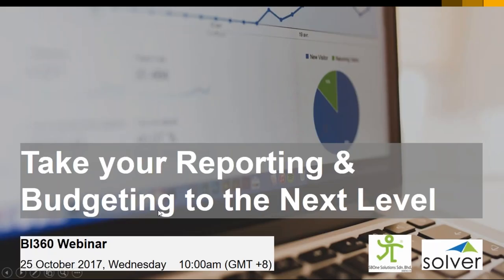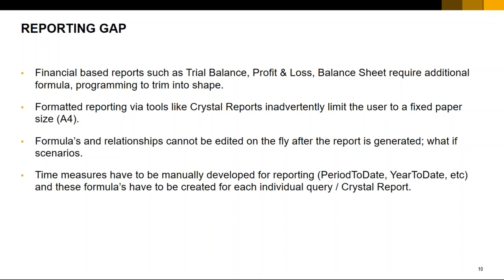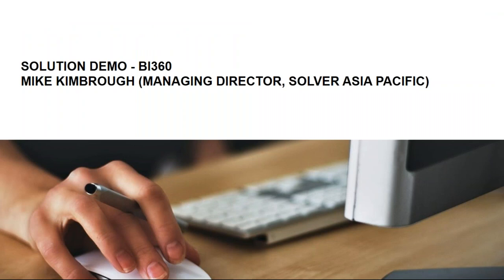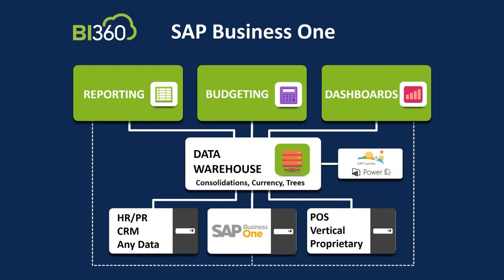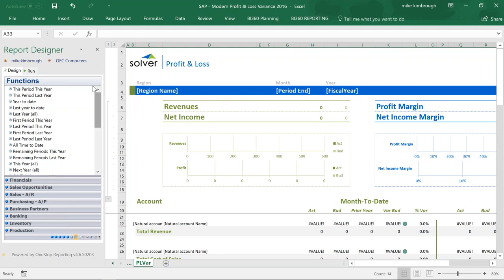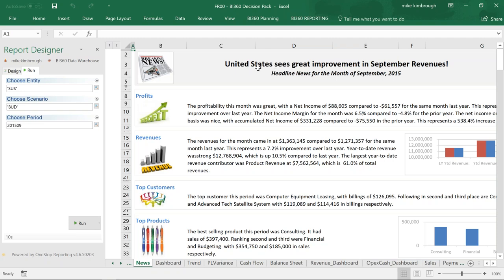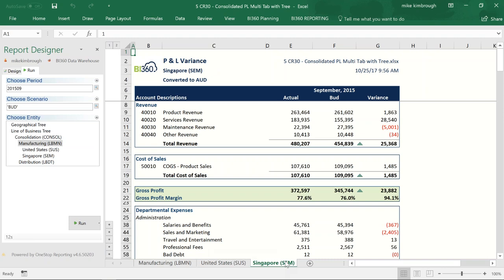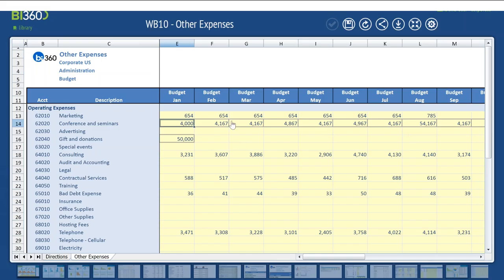SBOne Solutions & Solver BI360 Webinar - Digitize your business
In this webinar, we showcase the Bi360 Reporting Suite along with Mike Kimbrough (Managing Director,
Solver Asia Pacific). I then go on to share how best to digitize and evolve your reporting further with a short overview on the Bi360 Composer tool